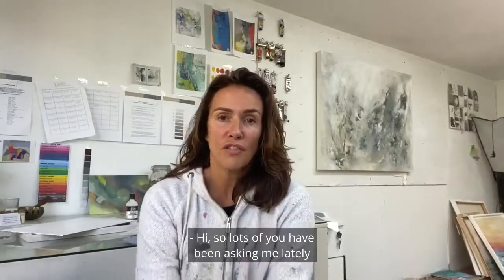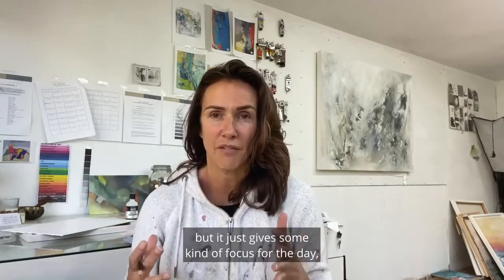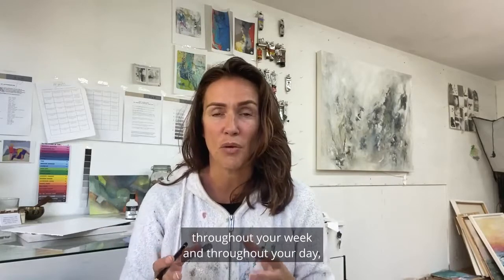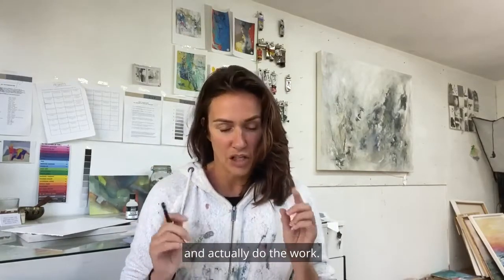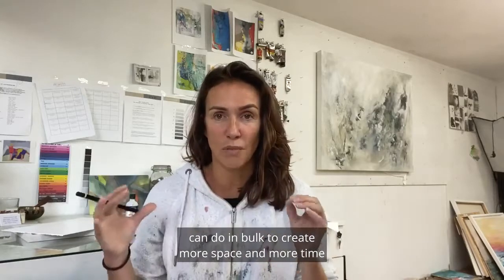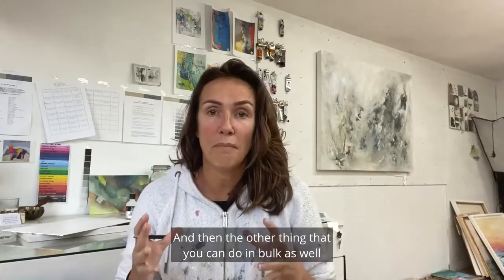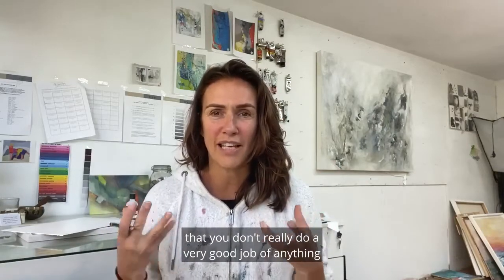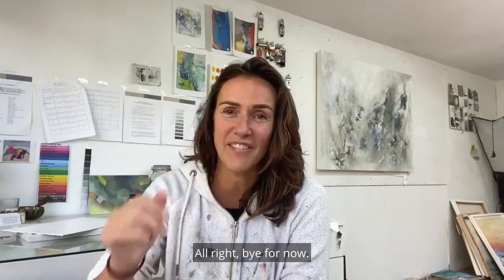Artists - combing business with creativity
Artists, do you struggle to combine your business with the opportunity to create? struggle to find the time to do both?
Watch this video for simple tips to help

Download my free pdf... 12 Ways You Can Make Money from Your Art